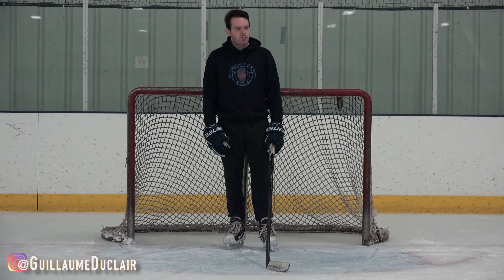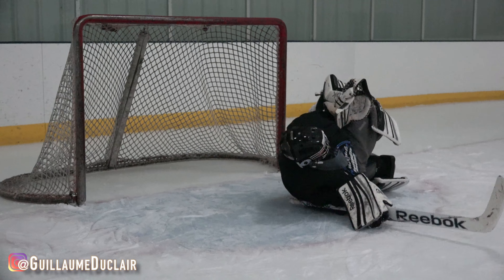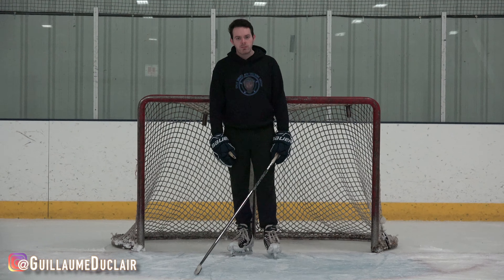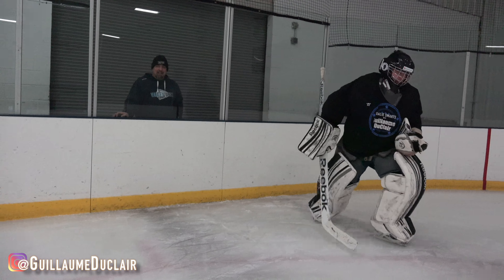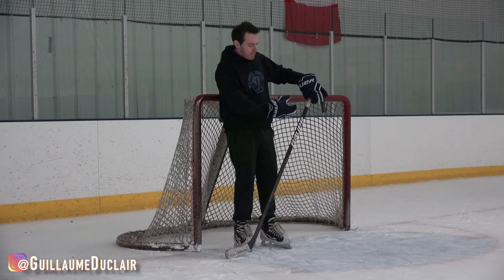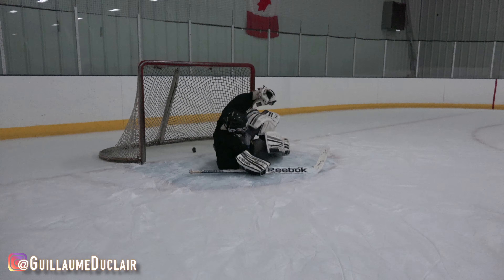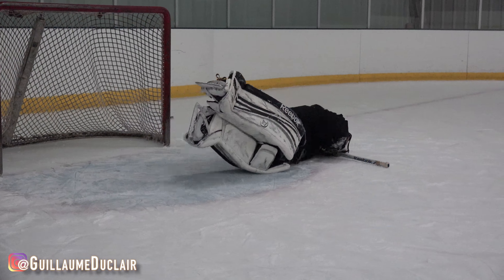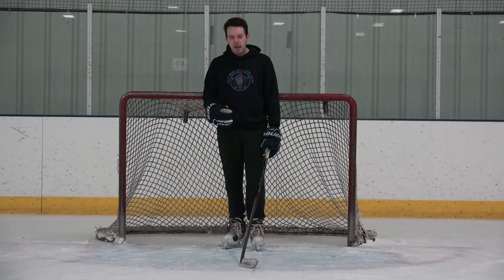How To Make Nasty Saves - Goalie Smarts Ep.26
Written, edited and directed by Nick LeBoeuf